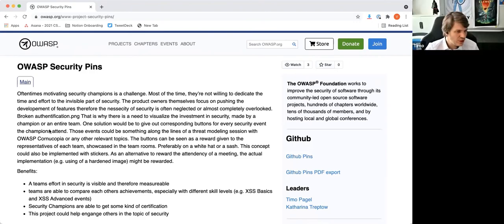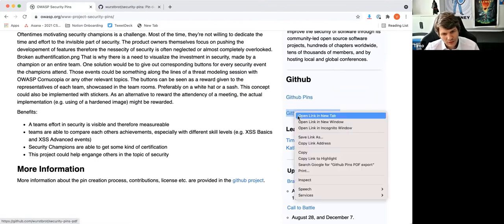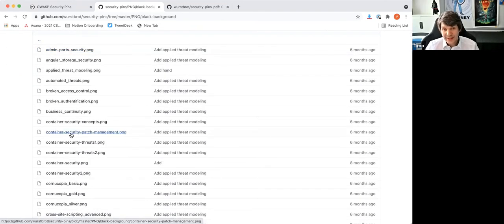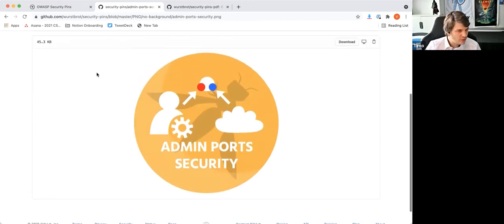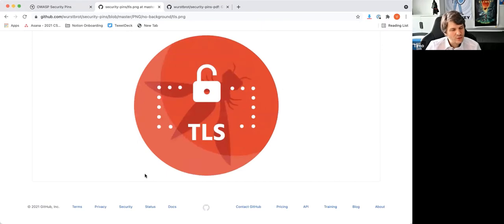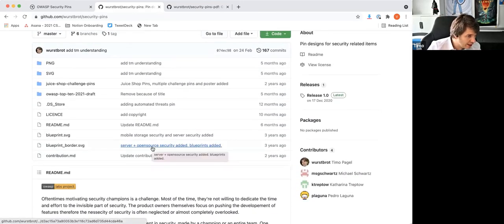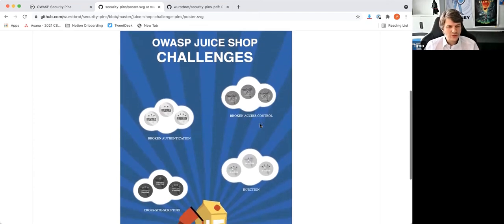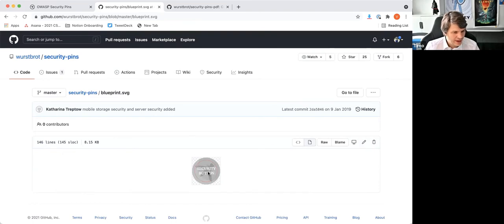OWASP Spotlight - Project 20 - OWASP Security Pin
Oftentimes motivating security champions is a challenge. Most of the time, they’re not willing to dedicate the time and effort to the invisible part of security. The product owners themselves focus on pushing the developement of features therefore the nessecity of security is often neglected or almost completely overlooked. Broken authentification.png That is why there is a need to visualize the investment in security, made by a champion or an entire team. One solution would be to give out corresponding buttons for every security event the champions attend. Those events could be something along the lines of a threat modeling session with OWASP Cornucopia or any other relevant topics. The buttons can be seen as a reward given to the representatives of each team, showcased in the team rooms. Preferably on a white hat or a sash. This concept could also be implemented with stickers. As an alternative to reward the attendency of a meeting, the actual implementation (e.g. using of a hardened image) might be rewarded.

Getting Involved
Involvement in the development and promotion of Cornucopia is actively encouraged! You do not have to be a security expert or a programmer to contribute.
Some of the ways you can help are as follows:
* Have your development team try it out
* Submit feedback via Github issues
* Submit pull requests